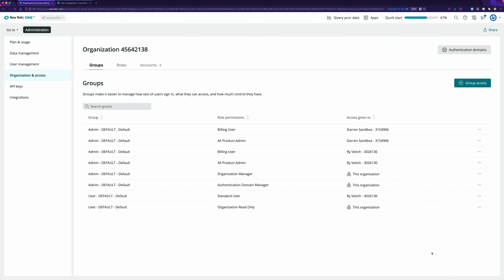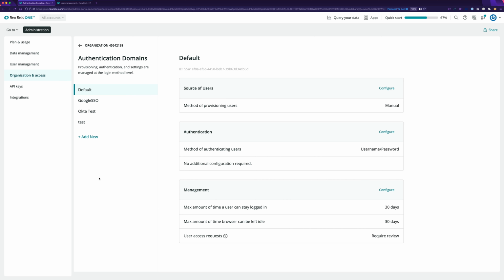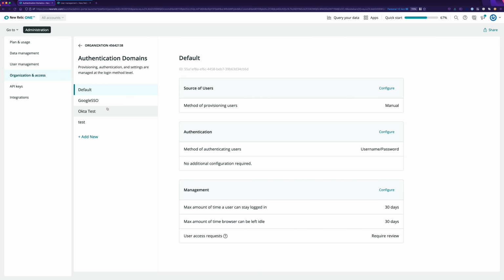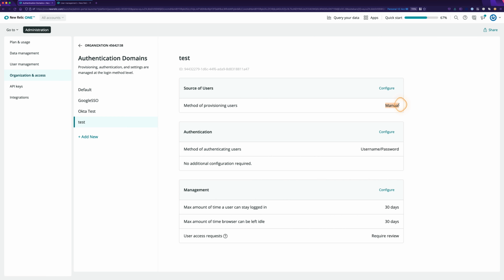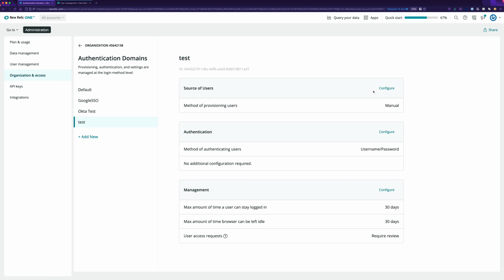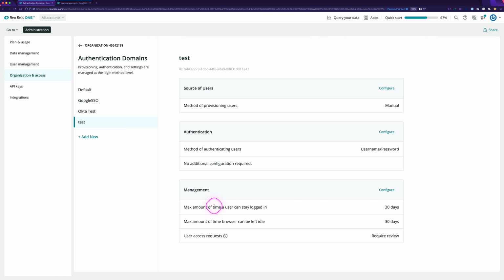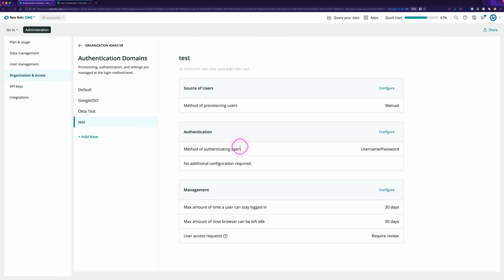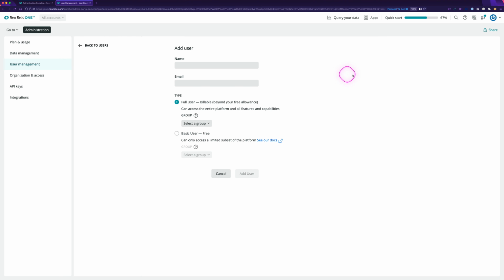What Are Authentication Domains and Why You Need Them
Authentication domains determine the methods your users will log into New Relic. In this episode Ryan discusses what they are, and all of the configuration options available

SAML SSO, Username/Password, Manual config or SCIM. There are plenty of options for whichever method suits you and your organisation most. Check out the documentation linked for more information on Authentication domains, and see the previous Nerd Bytes episodes for how to configure SSO with Authentication Domains

Product: User Management; Presenter: Ryan Veitch;